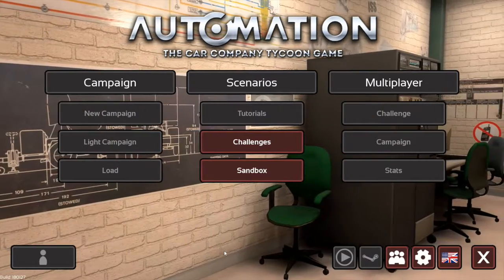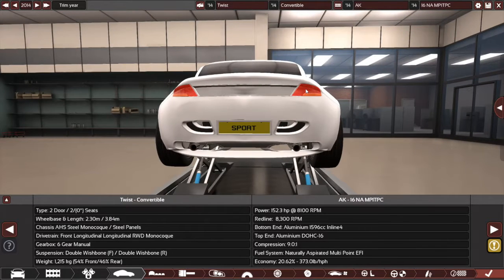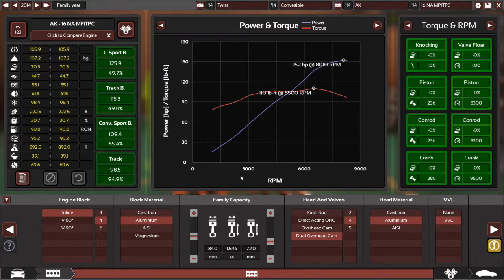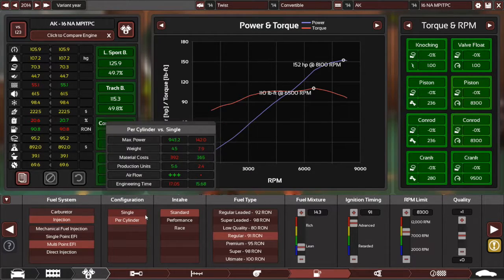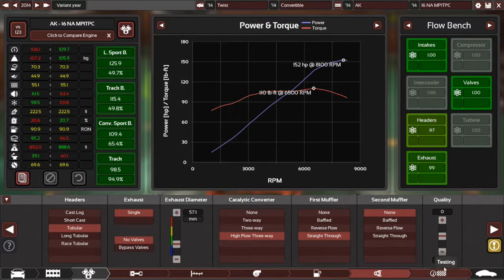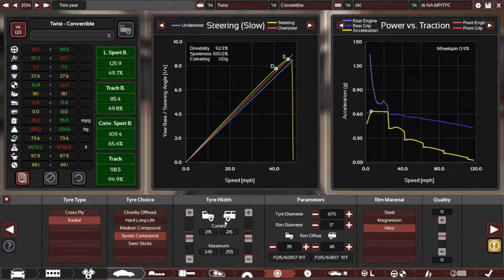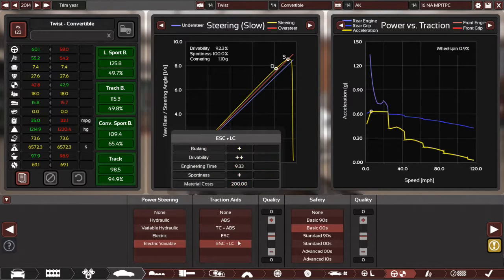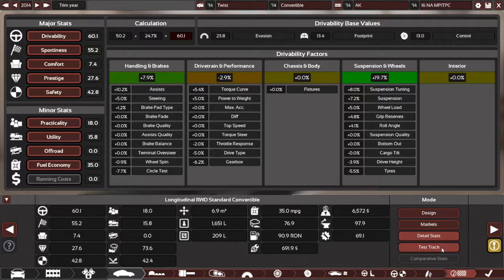Automation Car Builds: A Light Sports Car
Today I build a modern light sports car, that I think would make a pretty good MX-5 rival